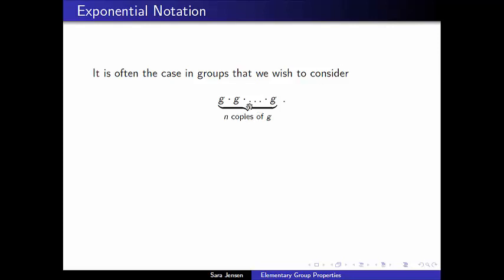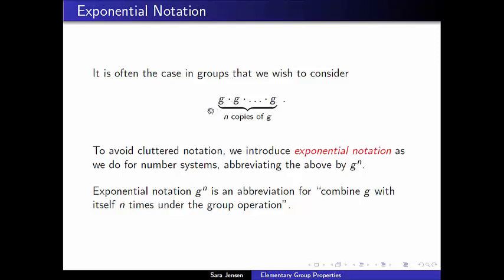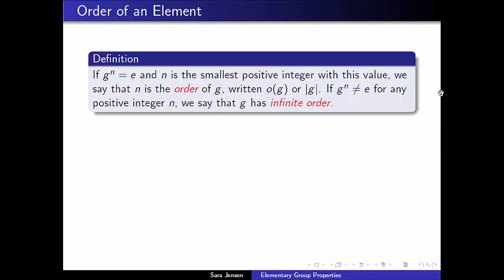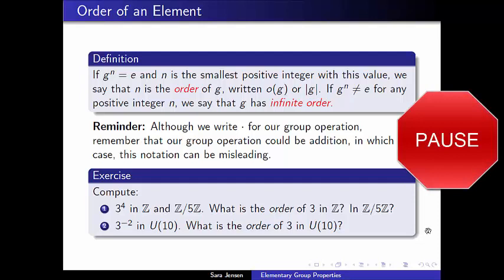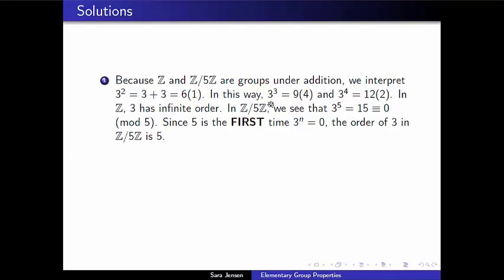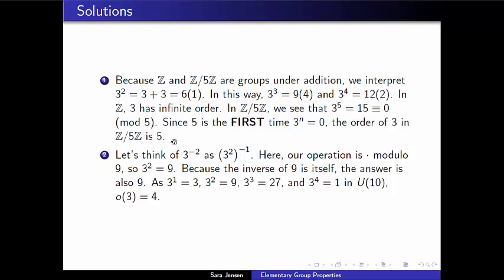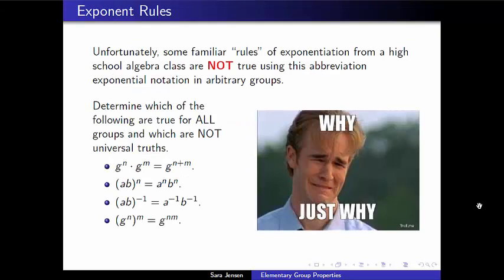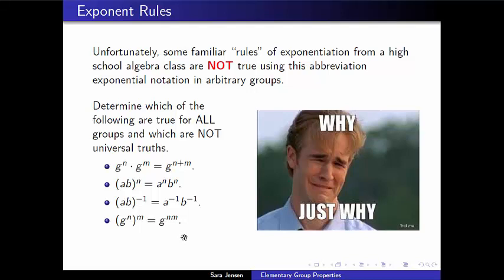Exponential Notation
In this video we discuss exponential notation for arbitrary groups.  We work a few examples and discuss some of the traps of this convenient notation.